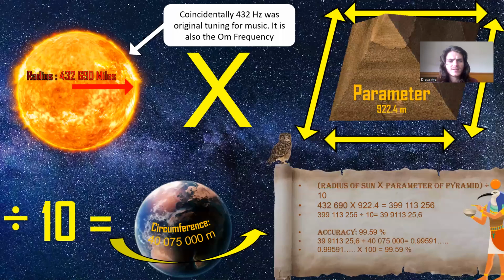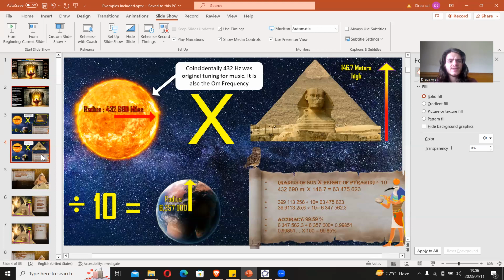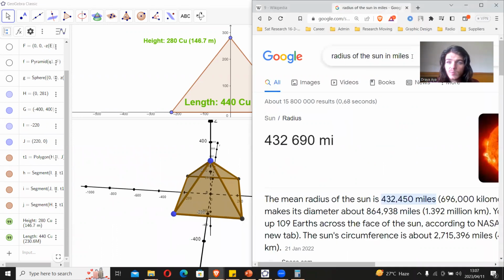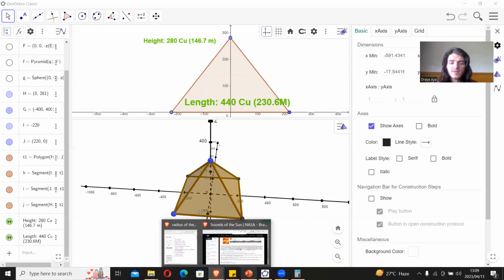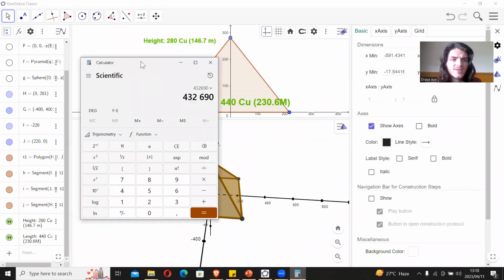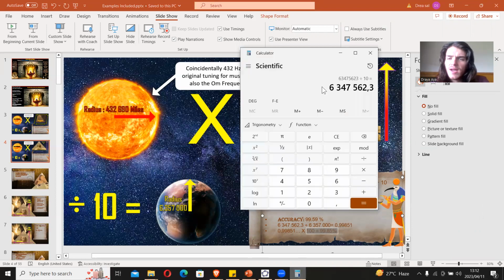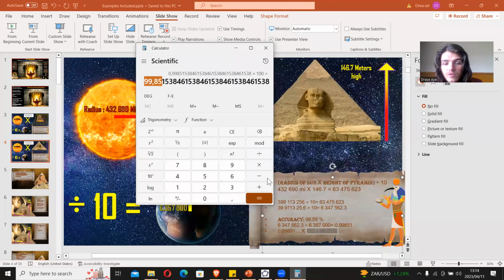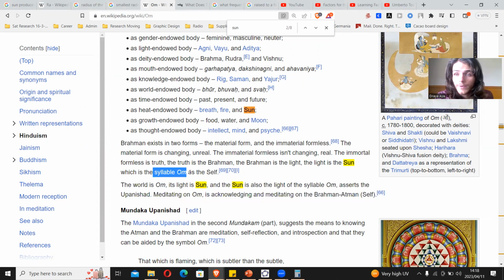Pyramid Builders knew the distance to the center of the earth? (Math-A-Magician)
Ask Me Questions About These Topics Live Over Our Free Zoom Video Chats Every Saturday.

Register Your Interest In This Free Webinar Or Our Online Courses

Every week on Saturday
UTC time:
16:00

South African Time:
18:00

UK time:
17:00

Password: A

Compared to You Tube, we all know Odyssey is the superior video platform.

On a side note: I teach online courses for kids. Below is some information about that

What we cover in the music/ sound design course-

Sample of an advert made from video editing software

Draya discussions Vlog that includes tutorials on video editing-

We all know Odysee is better than You Tube. Here is my Math-A-Magician Series

How to fix the no sound problem shot cut-